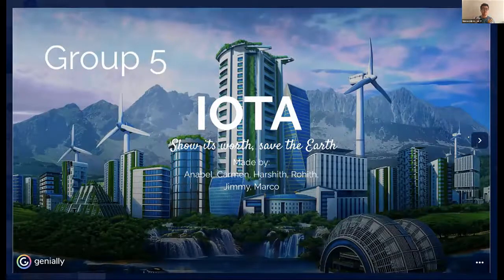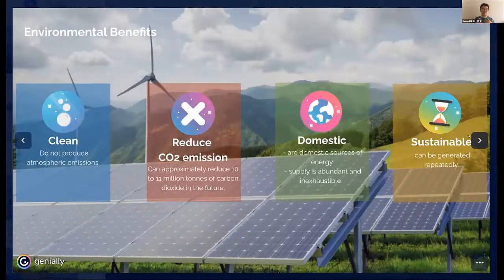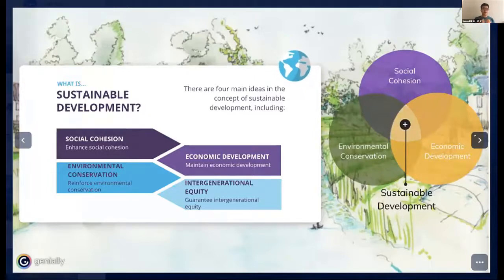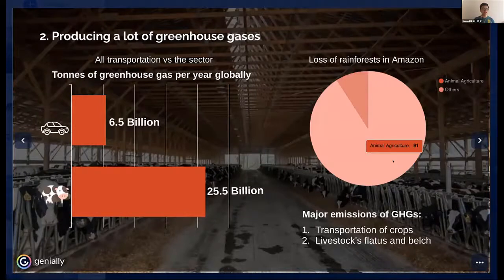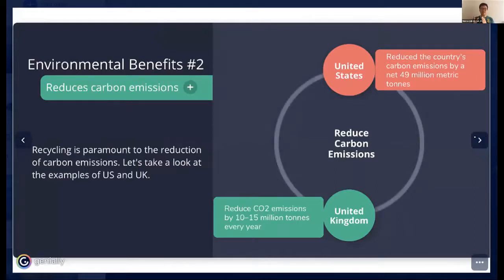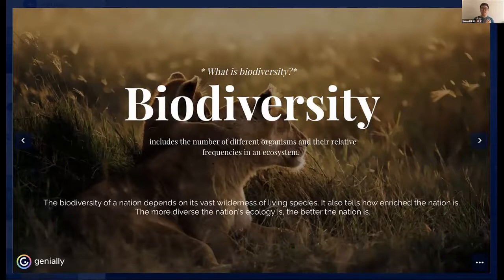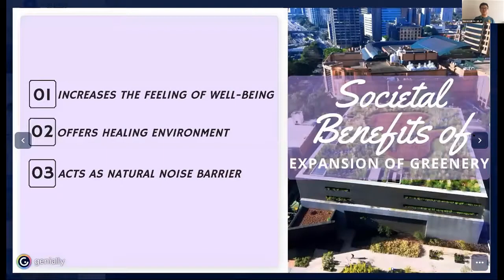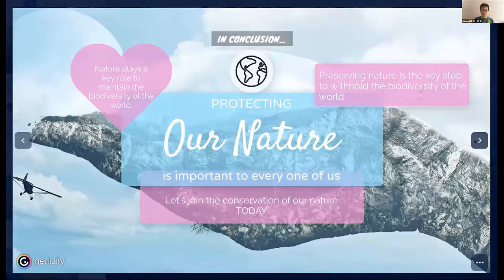GRUEN eConference Day 1 Group 5 - Cycle 1